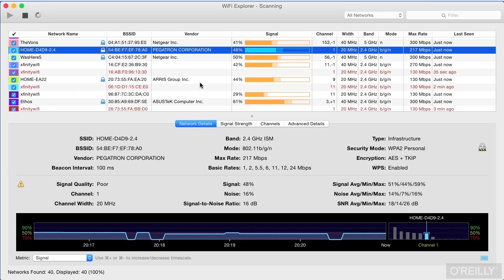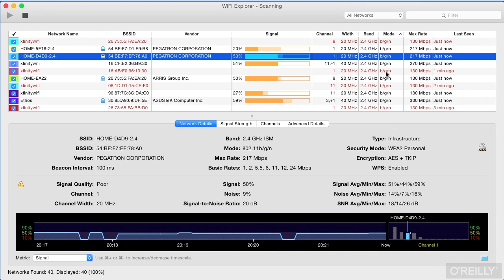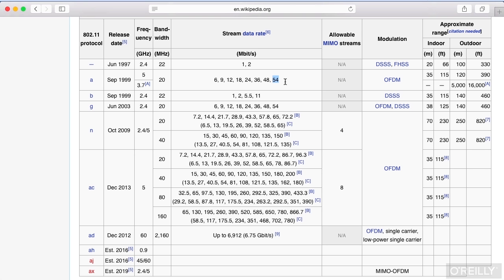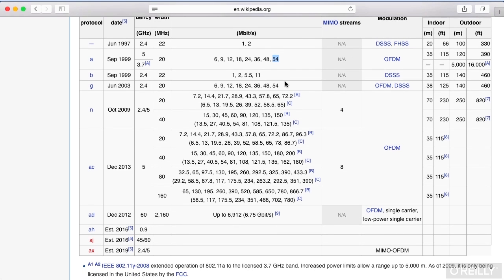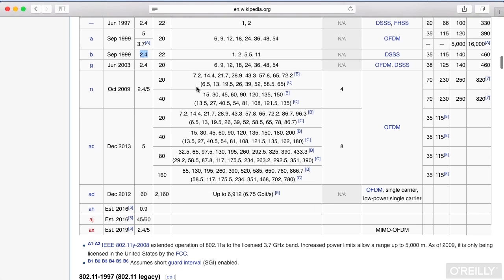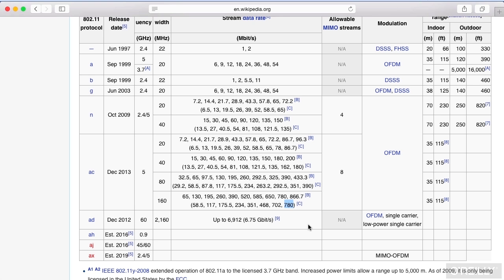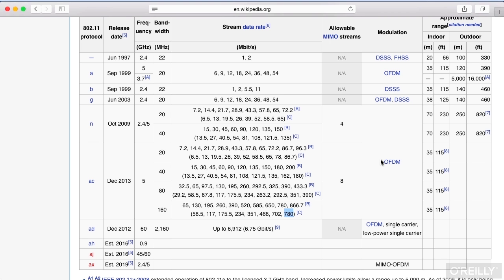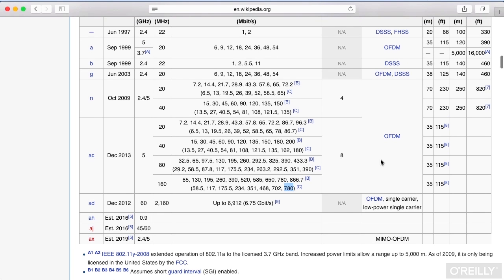Wireless Network Hacking full course 10-83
Wireless Modes   ABGN